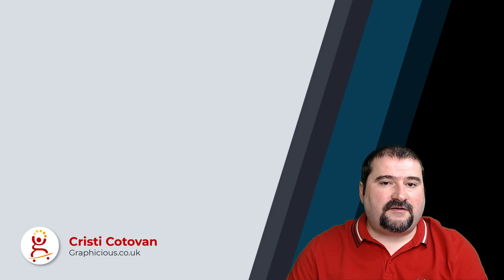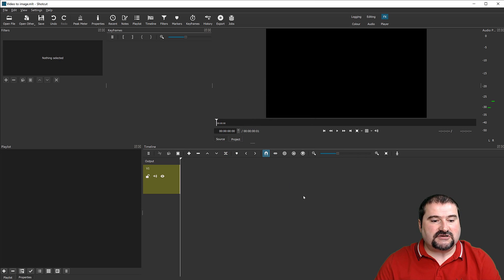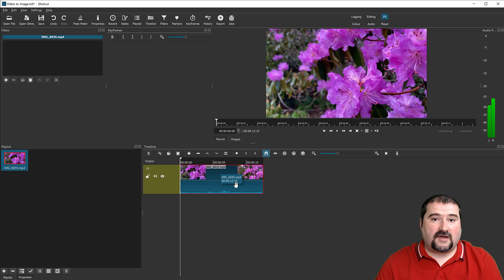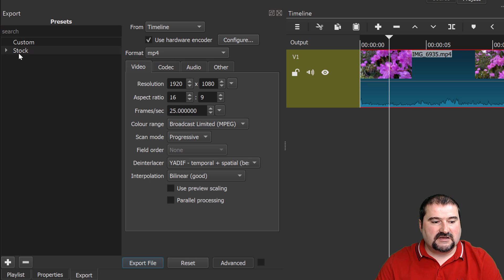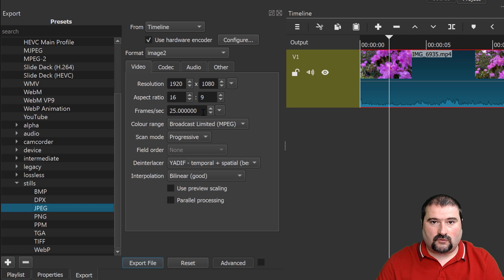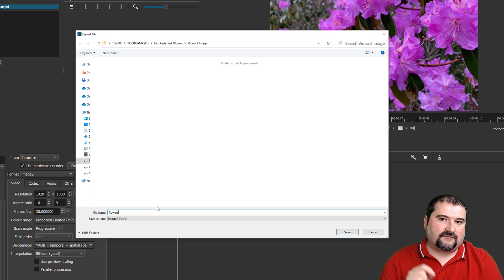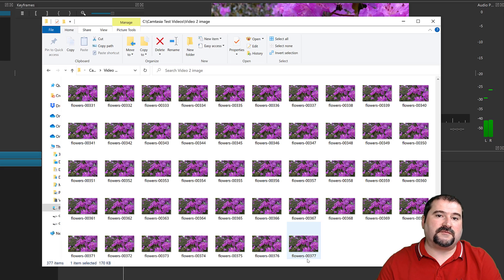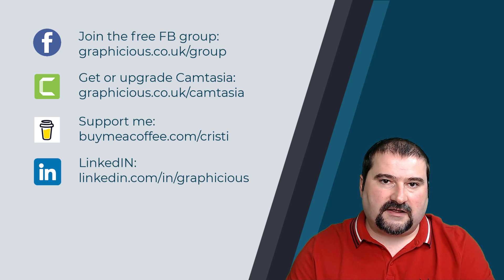Export Video to Images in Shotcut FREE | Video to Individual Frames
How to convert a video into individual images or frames, you can do so very easily with Shotcut (which is free). It's a little option in the export dialog. In this video, I walk you through how to export all frames from a video to jpeg, png, tiff, etc. as images. Shotcut also takes care of saving each image with a number and with correct padding on numbers so that they all stay in order.
You can also control the framerate at export, which directly impacts how many images you will get at the end depending on the framerate of your video and the duration.